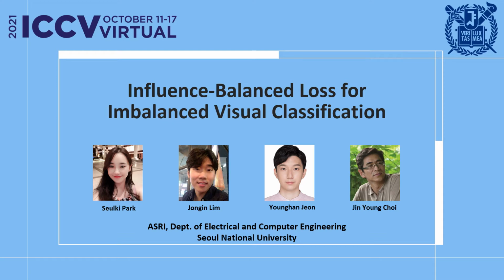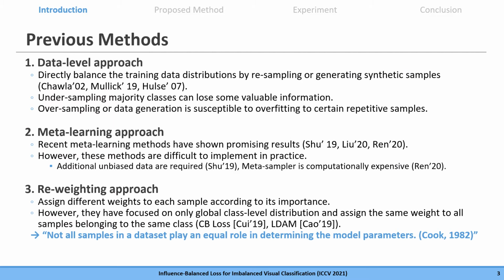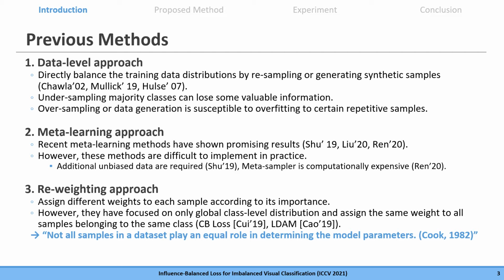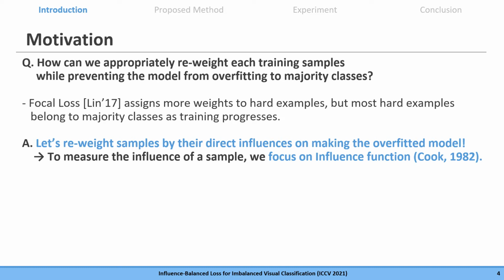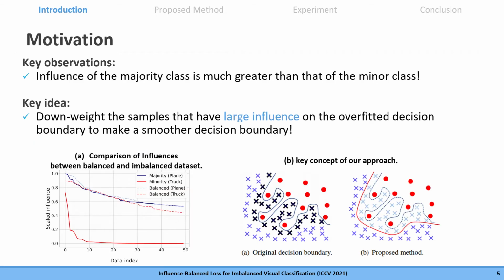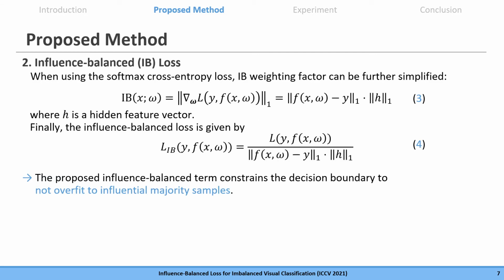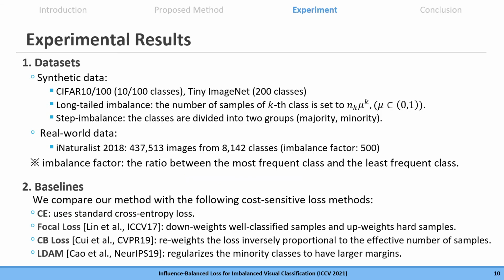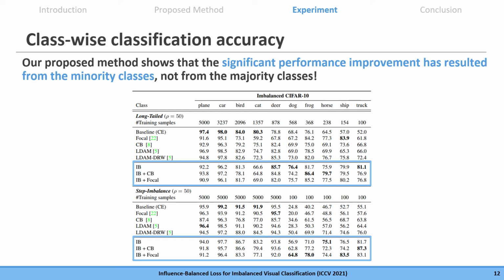[ICCV2021] Influence-Balanced Loss for Imbalanced Visual Classification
This is the 5-minute video for our ICCV 2021 paper:
"Influence-Balanced Loss for Imbalanced Visual Classification"